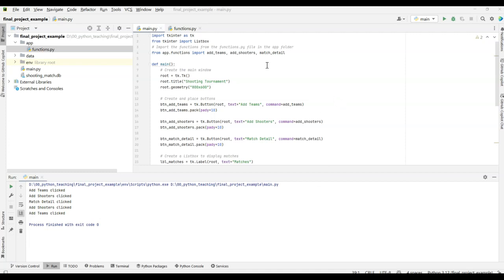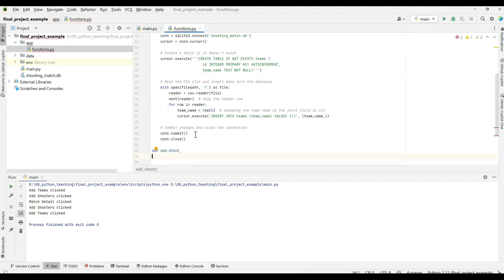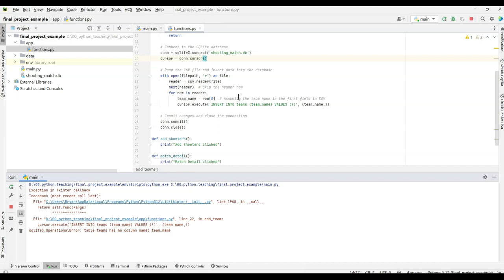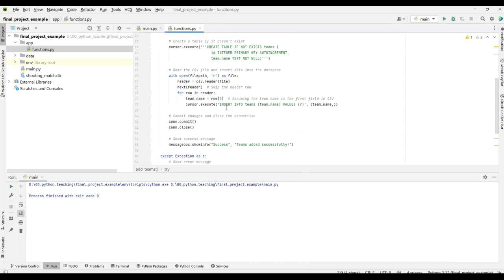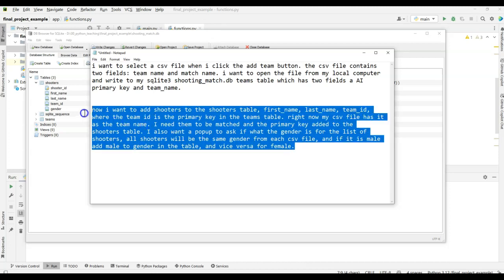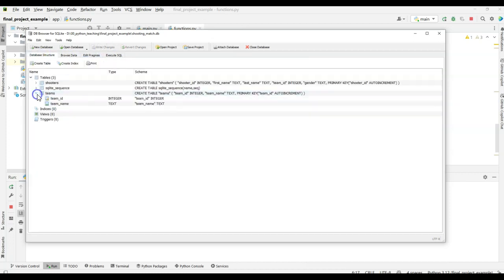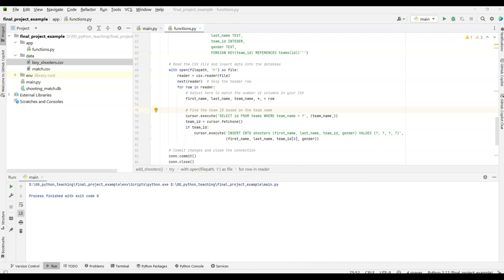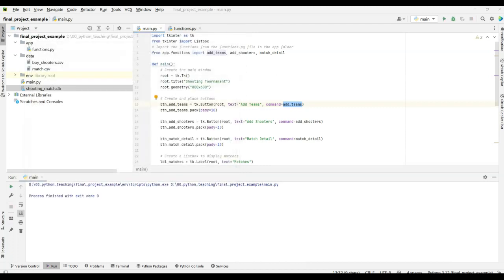Final Project Help - Part 2